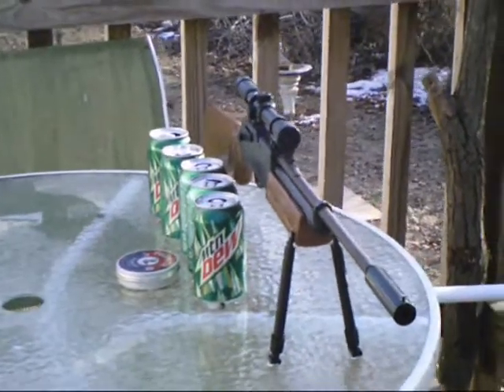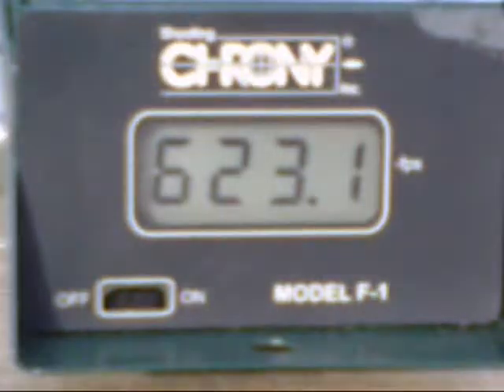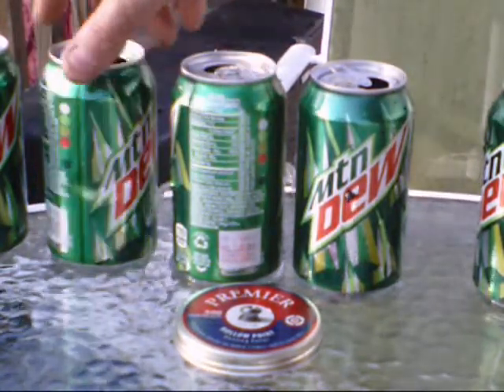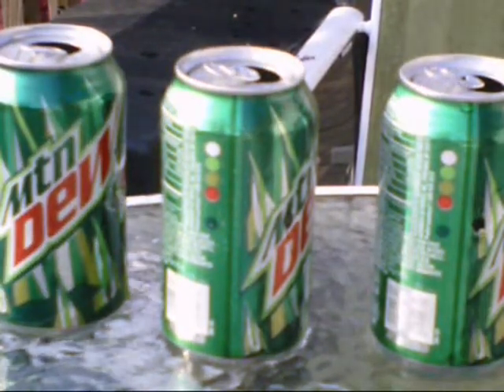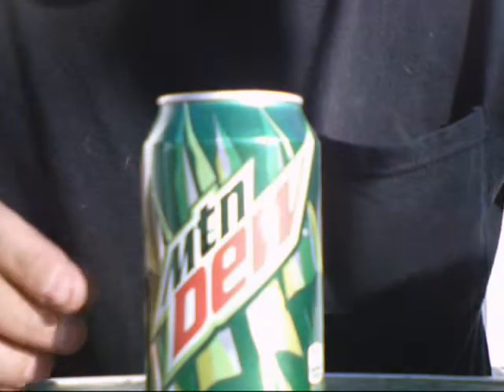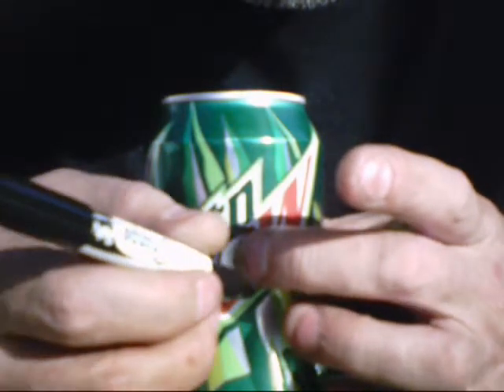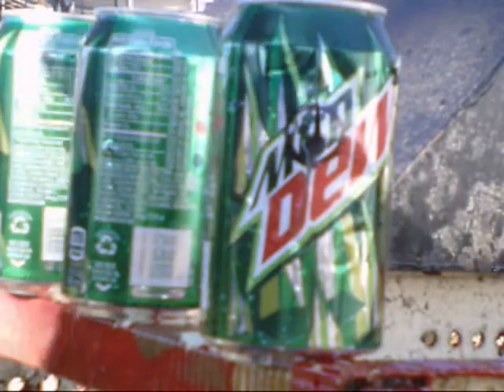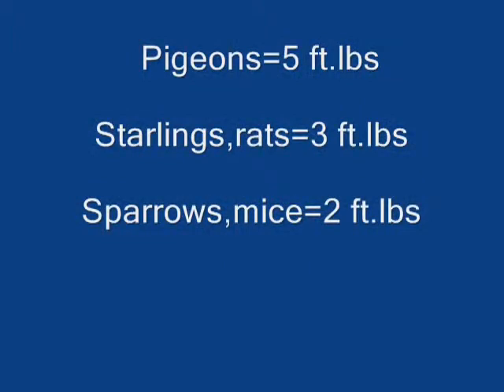Crosman 760 airgun power estimate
ft/lbs and fps estimate using aluminum can with water if you don't have a chronograph